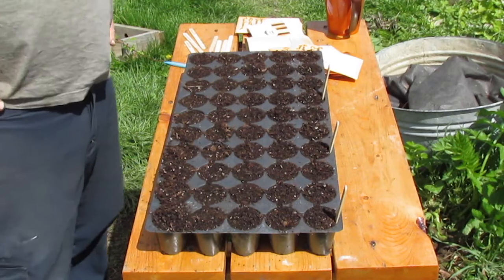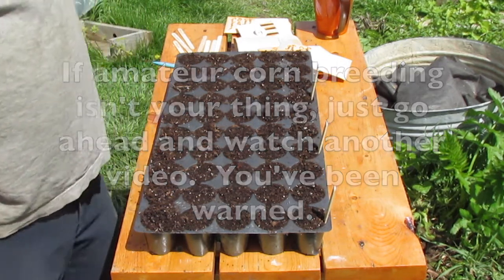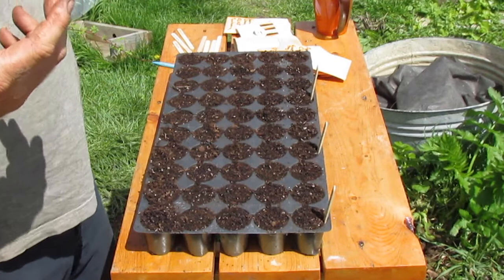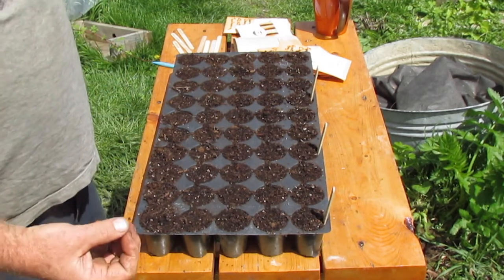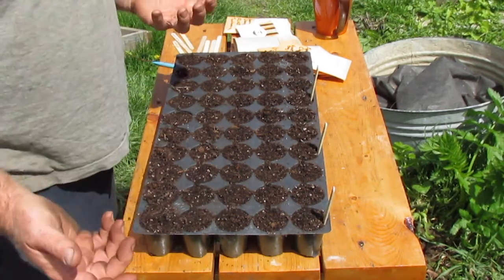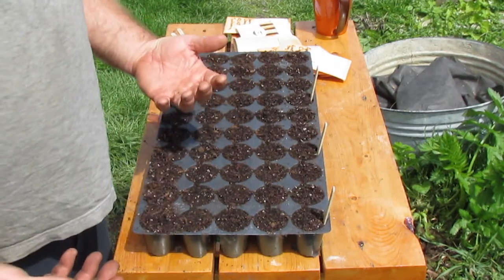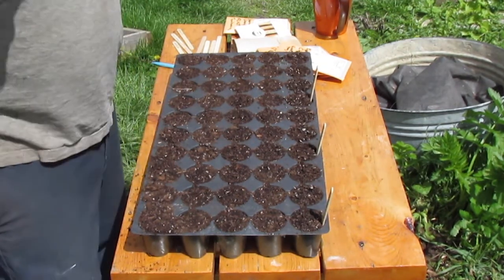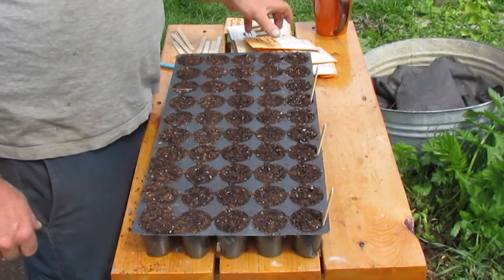2017 Corn Project- First Planting of the Year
A discussion and seeding some corns for addition to my flint and flour corn breeding projects.  All six of the corns I am adding to the corn projects this year are from Mexico.  Five of them are from the Sonoran Desert regions in Northwest Mexico, and one type is from Oaxaca.

This is the first succession planting of these corns that I will make, I’ll do an additional greenhouse seeding in two or three weeks, and a final succession which will be direct seeded with the rest of my primary corn project seeds.  This will hopefully give me a range of different maturity stages that will enable at least one of the successions to overlap in flowering when the other corns are shedding pollen.

I recognize that this video is probably a bit boring for people who aren’t interested in amateur corn breeding, but I am planning on making a number of videos about the corn this year, so this one is useful background information for the future.  Hopefully a few people will find it interesting.

Some useful websites for further corn edification.

USDA Agricultural Research Service Germplasm Resources Information Network

Biodiversidad Mexicana, Razas de Maíz en México